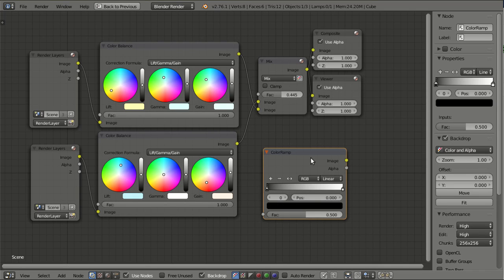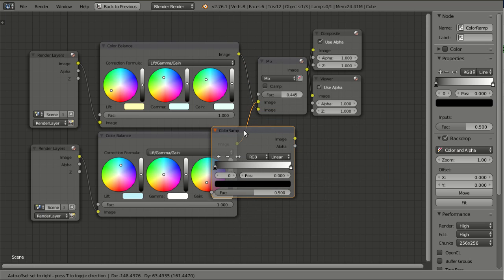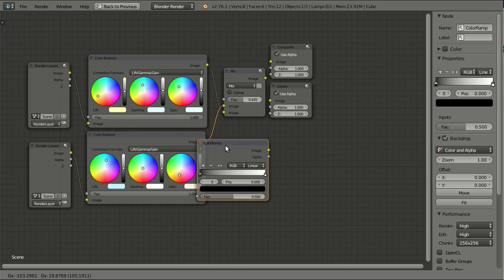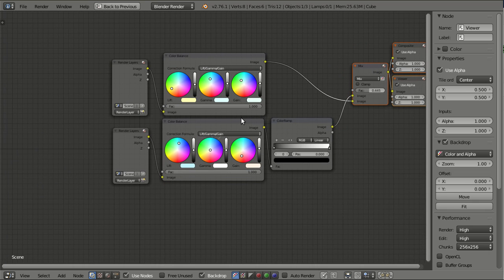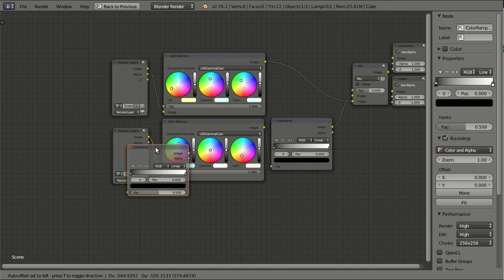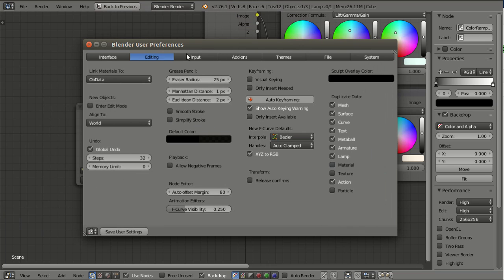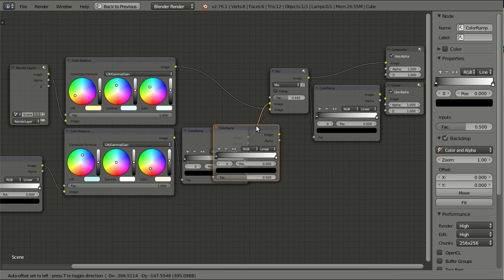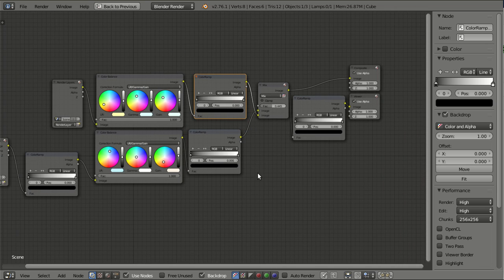Blender 2.76 Overview: Node Offset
Interested in learning Blender? and join the Introduction to Blender flow to get started.

When inserting a node in between others, the rest of the nodes will now automatically make room for the one newly inserted. The feature is enabled by default but can be disabled by clicking an icon in the node editor.